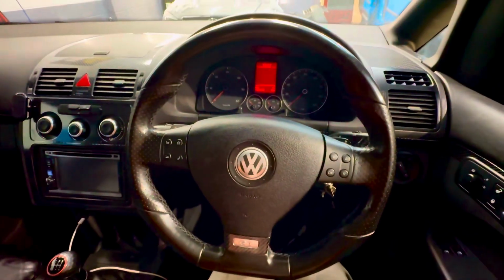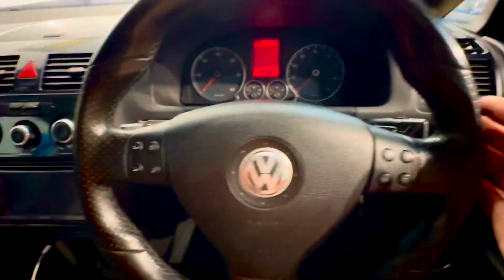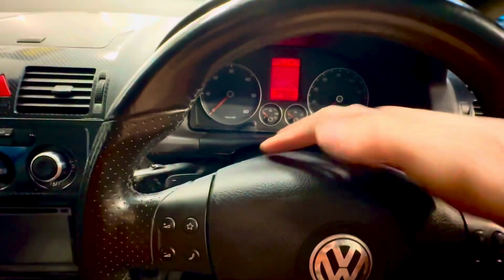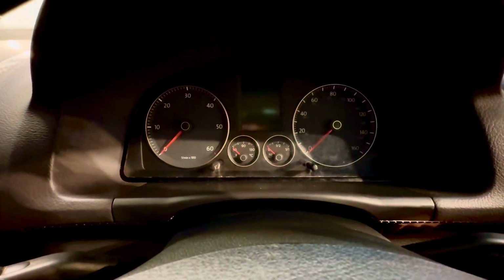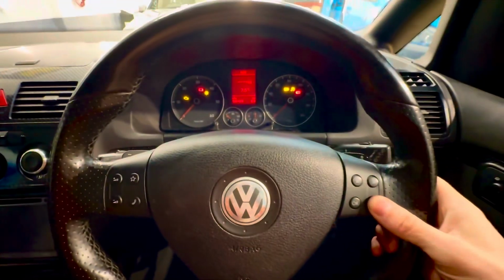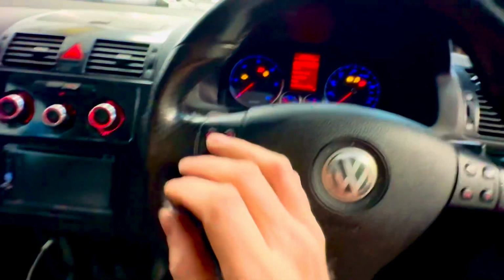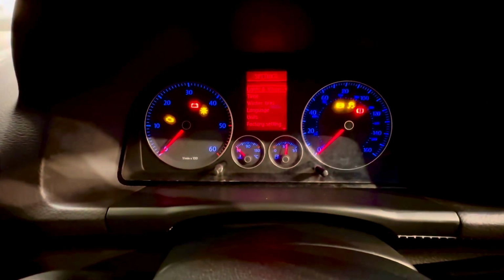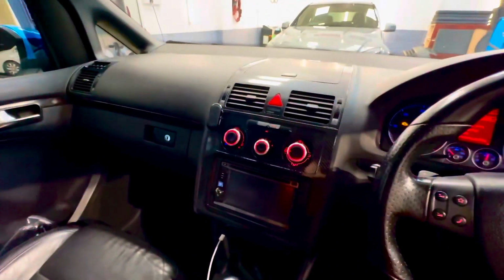VW Caddy 2K with GTI Steering Wheel and Touran Highline cluster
Van had standard wheel and cluster without temp gauge. There was abs and TC errors prior to this upgrade but with replacing a sensor will be gone.